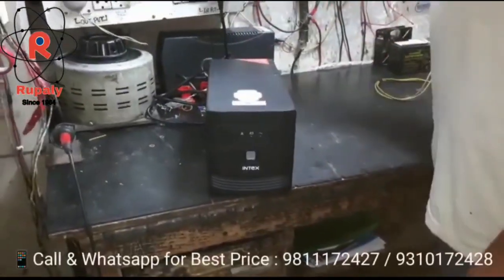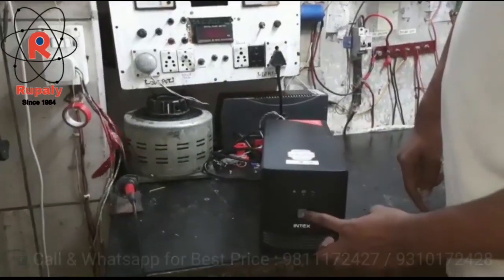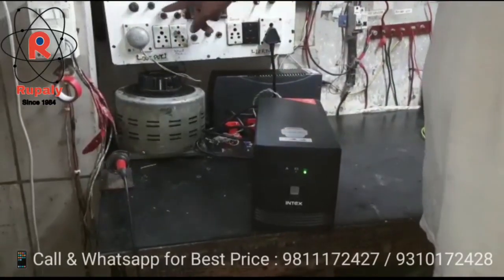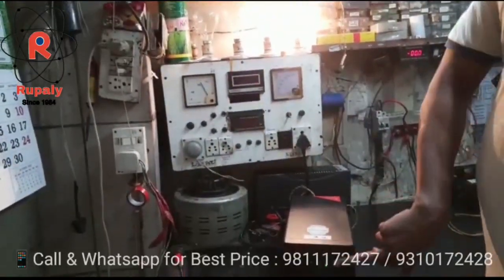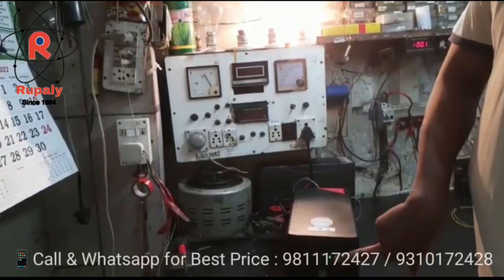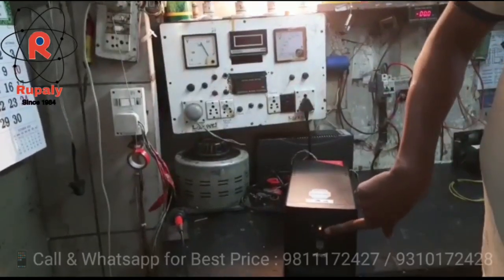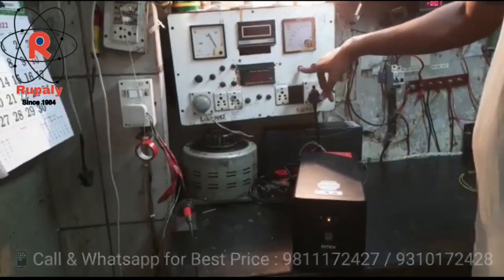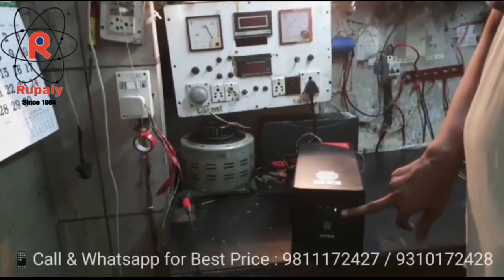INTEX UPS GAMMA 1000 - ( Working & Testing )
Name : INTEX GAMMA UPS
Brand : Intex

Thank you for showing interest in our products and contacting us.

Call RUPALY at 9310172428, - 429, 41571122 - Amit , 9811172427 Mukesh, for New, Rental & Repair services of all Makes of UPS, Inverter, Servo n Stabilizers. Also for SMF n Other Batteries for UPS, Inverter. Etc. Rupaly Techno Services Pvt Ltd 40 Darya Ganj New Delhi-2 Nr Police Station. Serving since 1984 Thanks